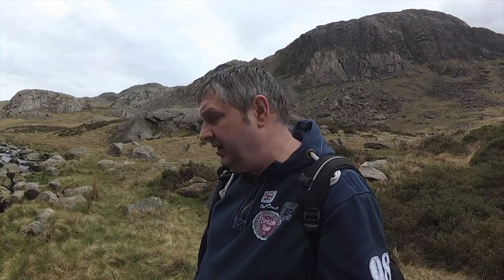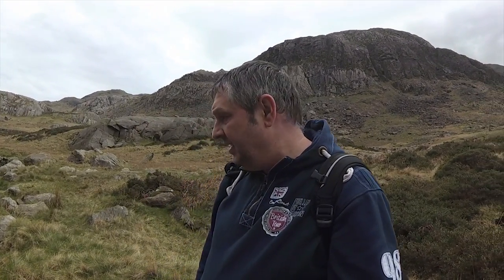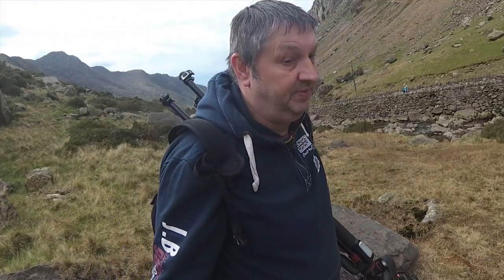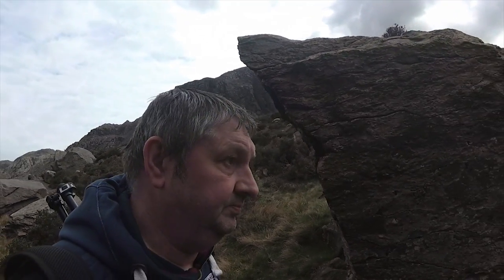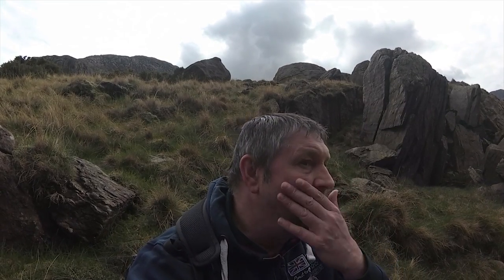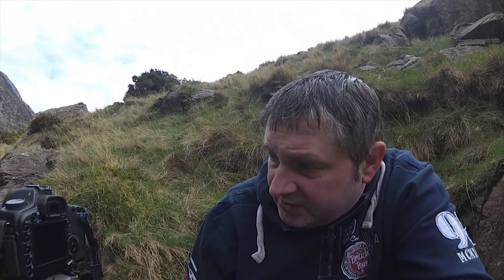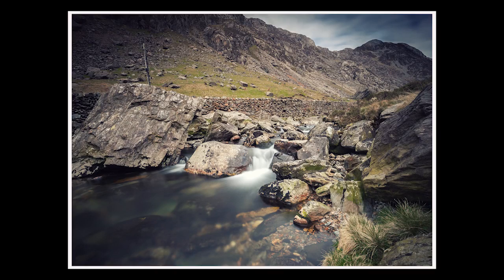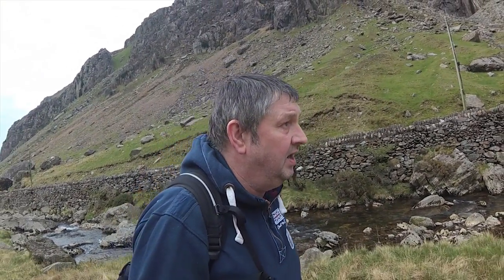photography not working today NOT HAPPY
In this vlog im on the Llanberis pass (Pen Y Pass) shooting down by the river. On this evening i felt i just couldn't get that one good image.

Photography equipment:
Canon 5d mkii
Manfrotto xpro 190x tripod
Canon 16-35mm f/4l lens
Zeiss Distagon 21mm f/2.8
Tamron 70-200 f/2.8
Canon 50mm f/1.8
Samyang 14mm f/2.8
Samyang 85mm f/1.4
Lee 100mm foundation holder
Lee 100mm soft grad set
Leem 100mm hard grad set
Heliopan 105 polariser
Lee Superstopper
Lee Bigstopper
Lee Little Stopper
Hoya R72 Infrared
Lowepro 100 filterpouch

Video Equipment
Yi 4K action camera
Panasonic Gh4
Joby Gorillapod
Zoom H1
Rode Videomic Go
Rode Smartlav plus
Rode SC3
PTCM 360degree photography landscape photography landscapes